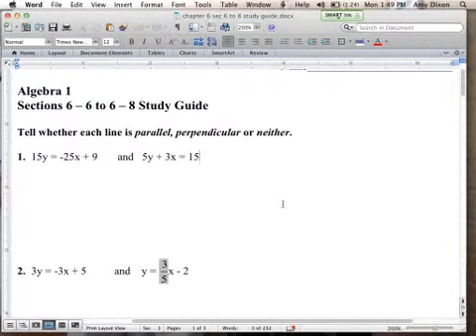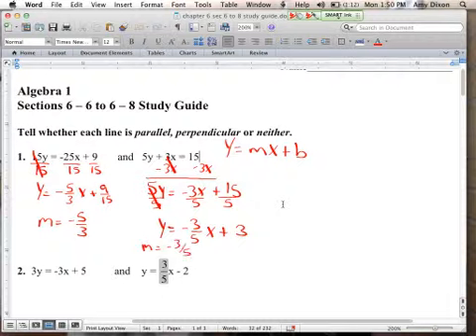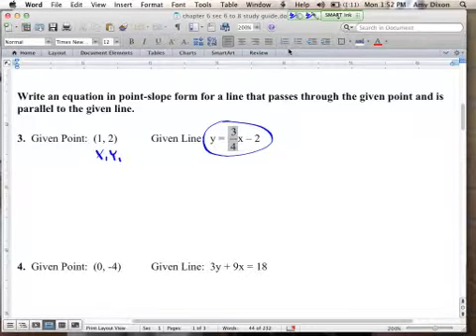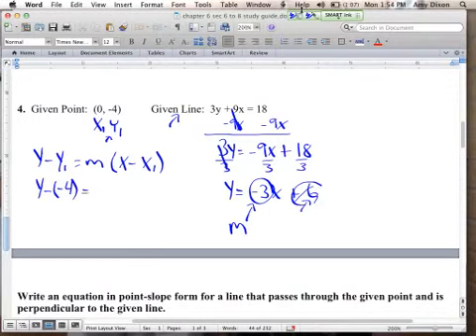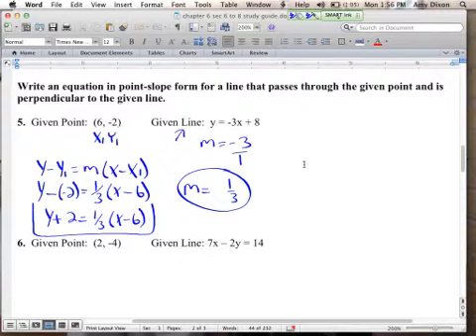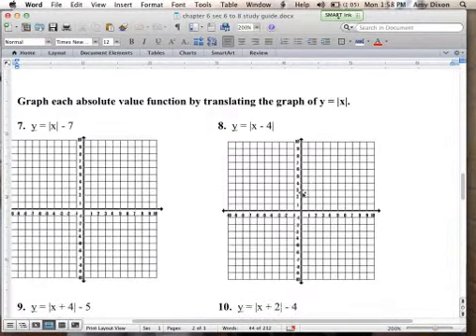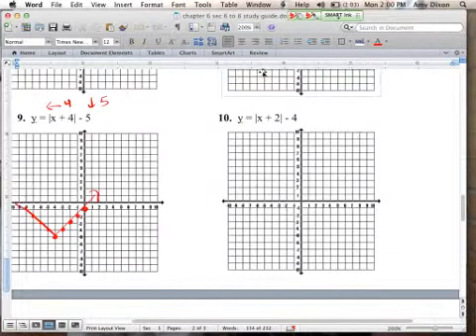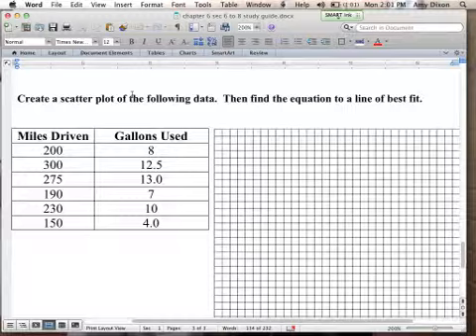Chapter 6b Review Part 1.mp4